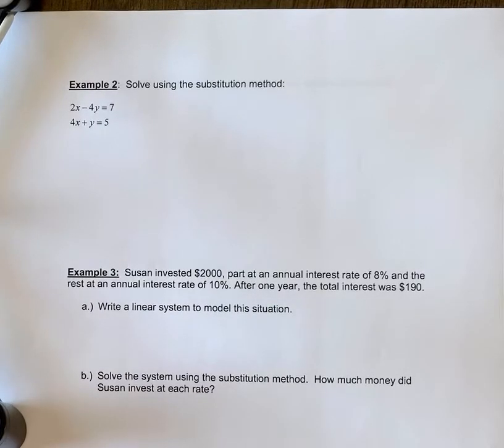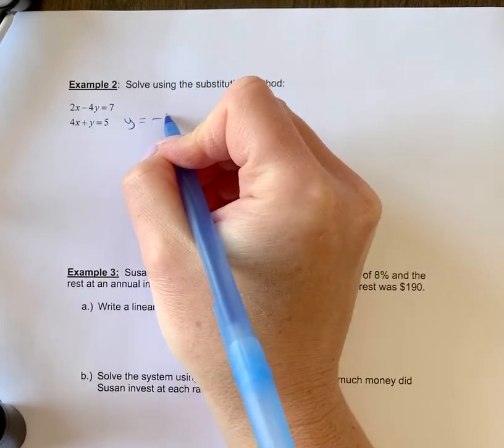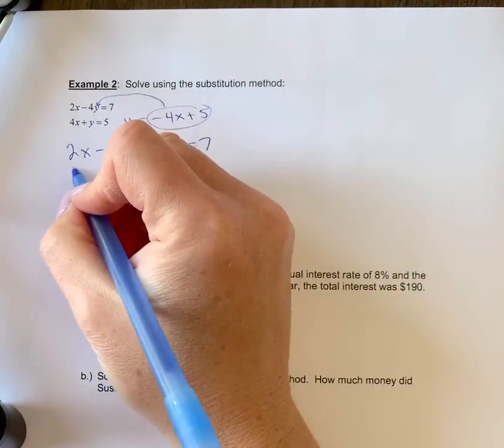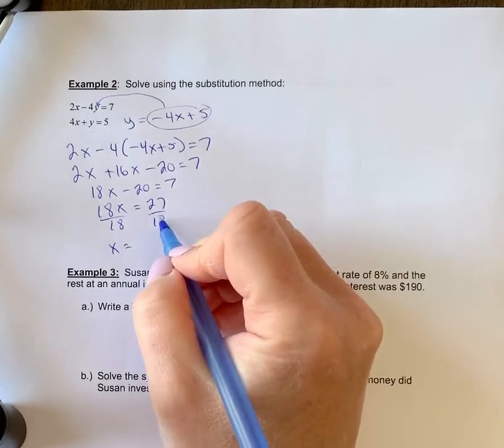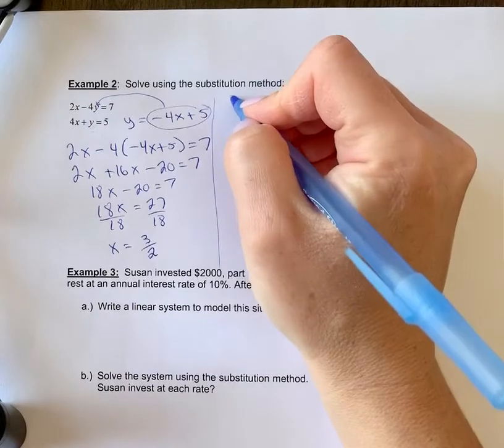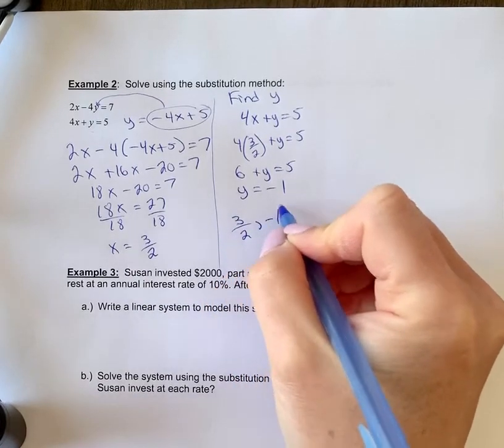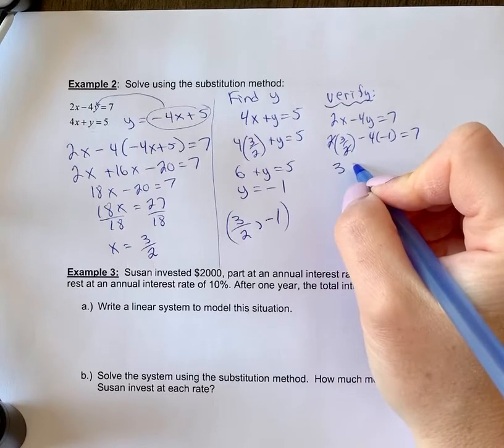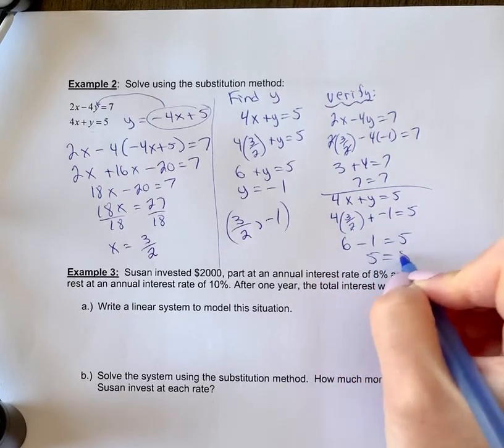Ex 2 sub method systems